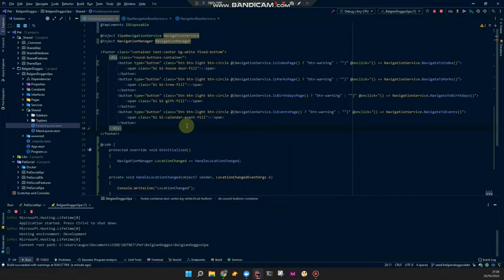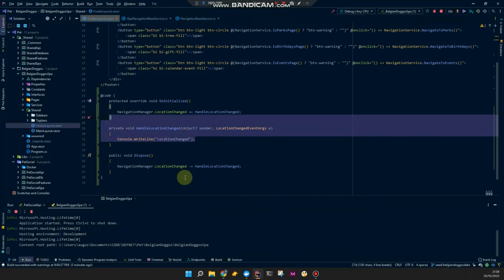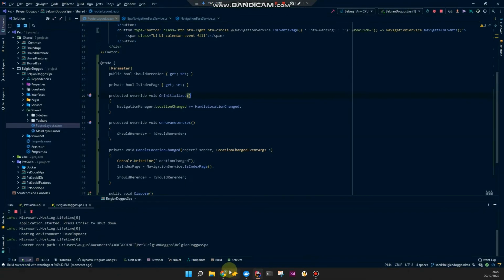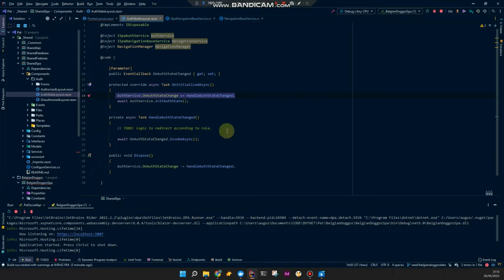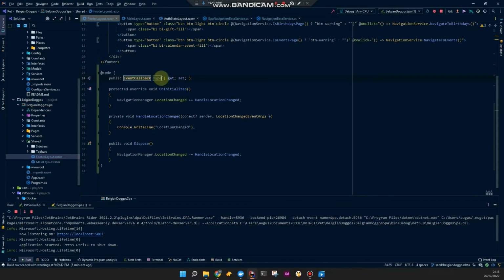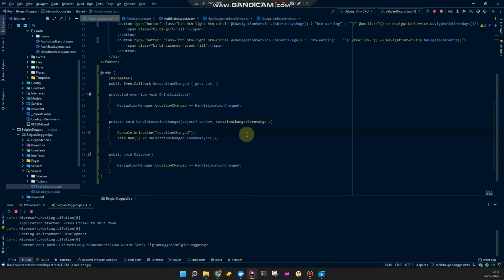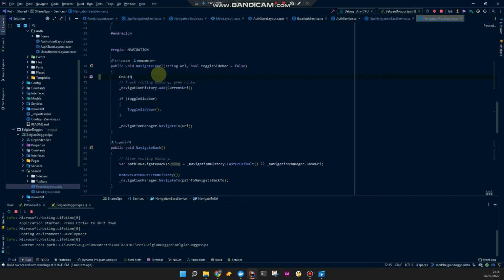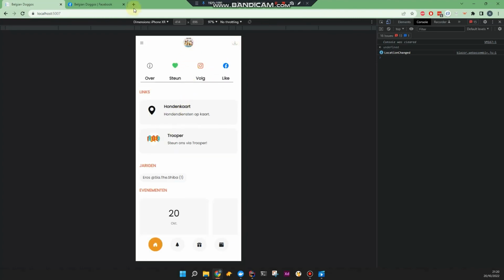Blazor Navigation Listener with C# .NET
A unexpected scenario while navigating through our .NET 6 Blazor WebAssembly app. Using the 'LocationChanged' event listener as a workaround.